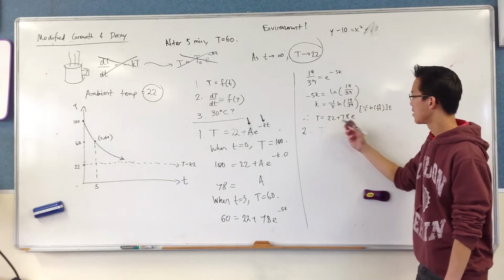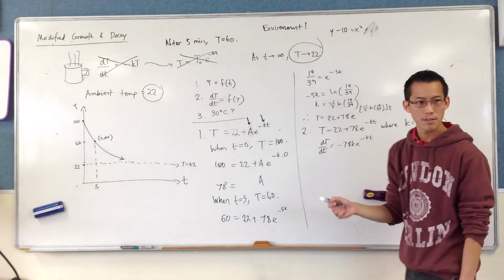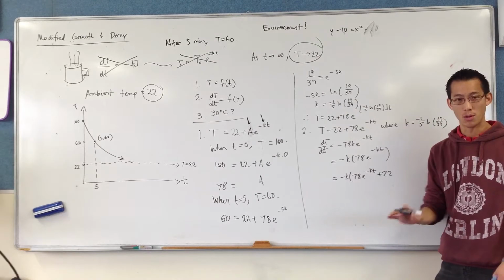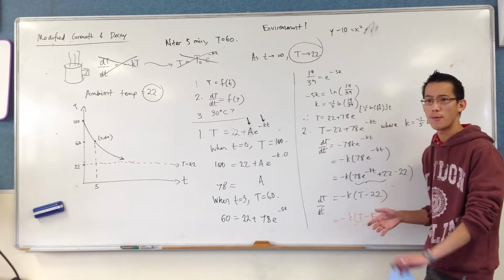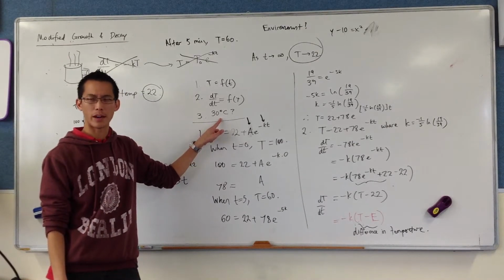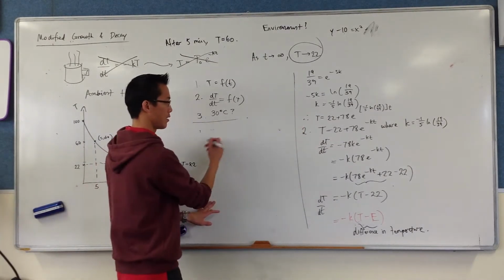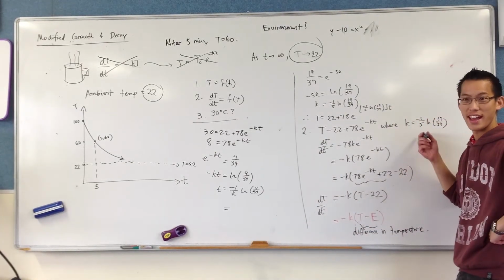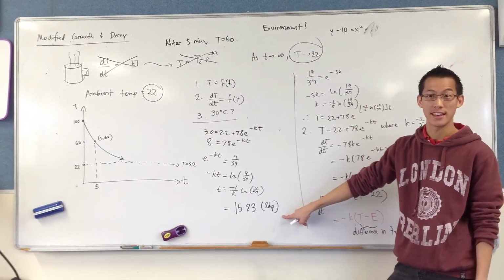Modified Growth & Decay: Example Problem (2 of 2)